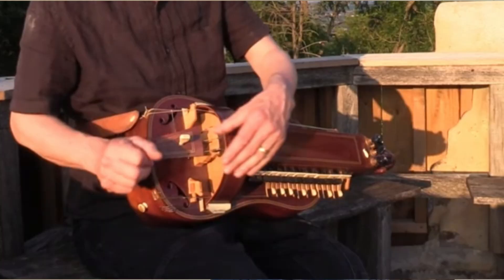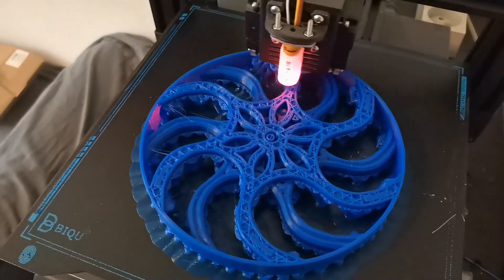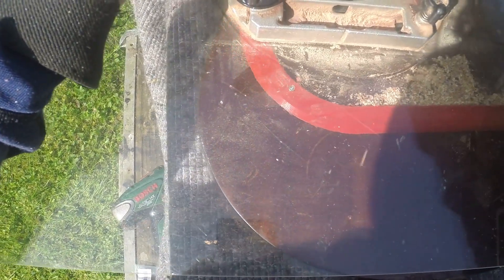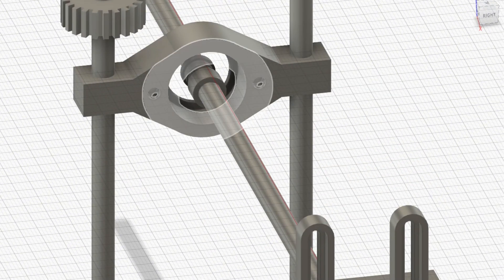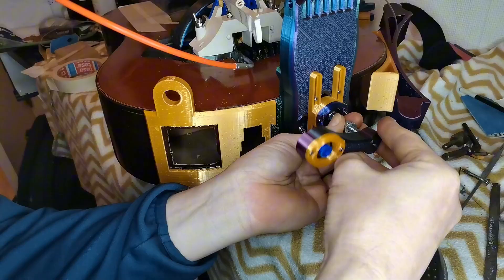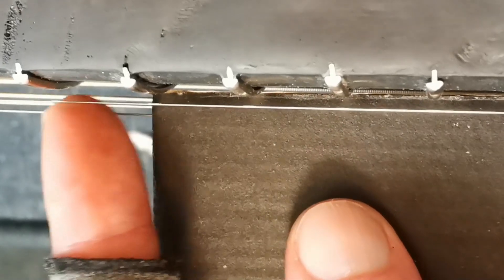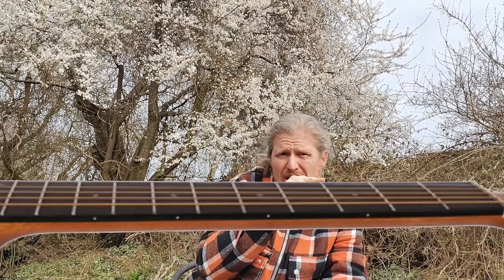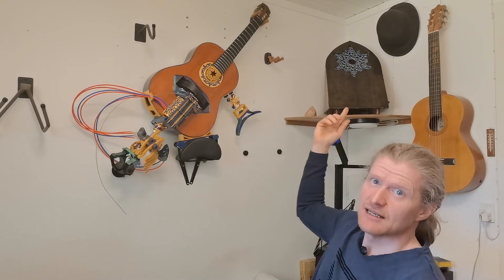Building a Hurdy Gurdy Guitar - Part 3 / 7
Building a hybrid Hurdy Gurdy Guitar - a Hurdy Gurdy with a guitar fretboard. Converting an old guitar with 3d printed parts.
This part is about designing the wheel in Autodesk Fusion, and installing it.

Thanks to @KonstantinKuchevMusic for letting me show the cool Slide Gurdy in this video.

Content in this video:

00:00 - Introduction
01:30 - Designing the wheel
04:01 - Installing the wheel
10:01 - PROBLEM!